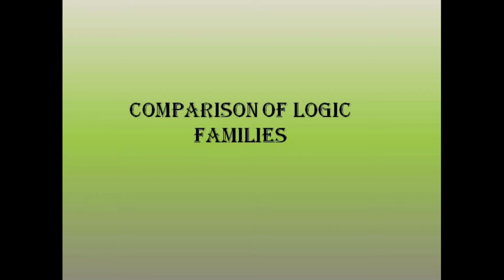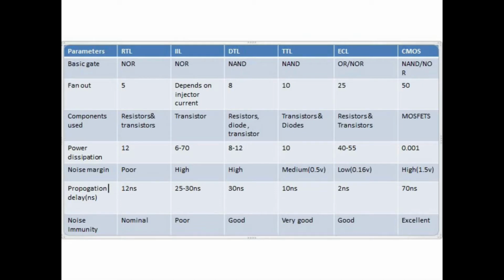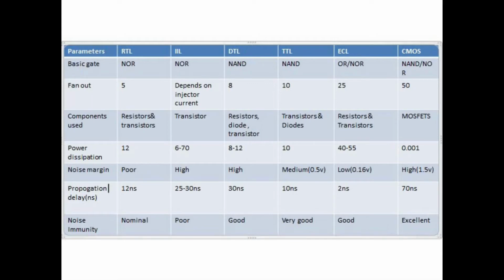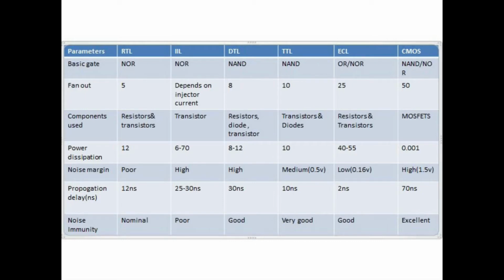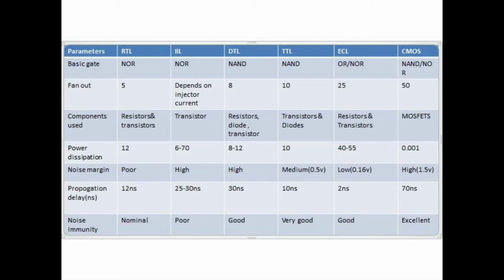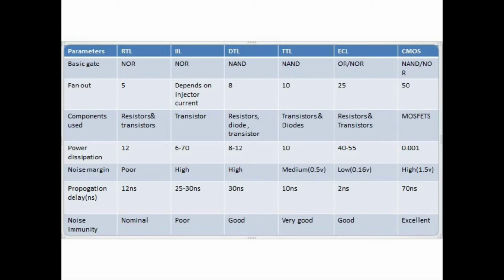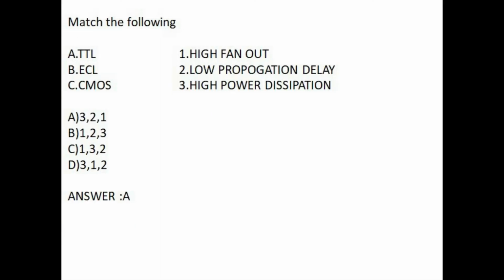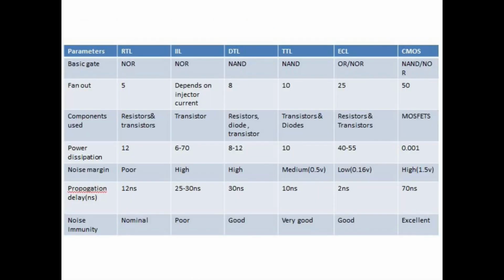Comparison of logic families | NetEducator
Comparison of ecl,ttl,cmos,rtl,dtl | Logic Families

Please do share your feedback about this video in the comment section ...